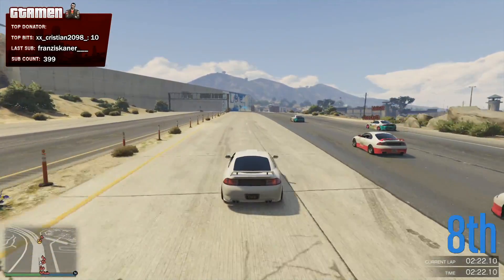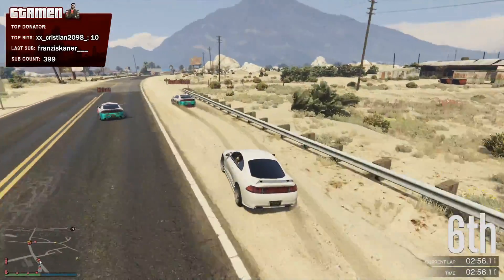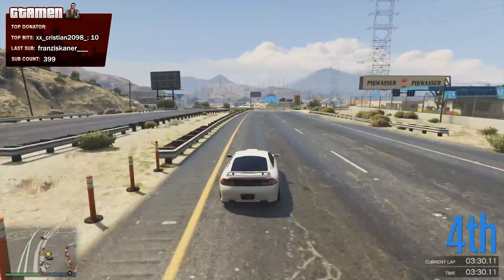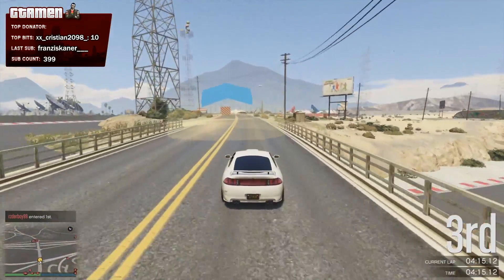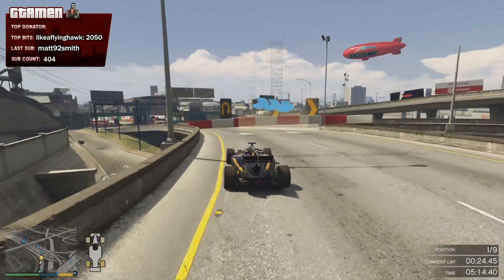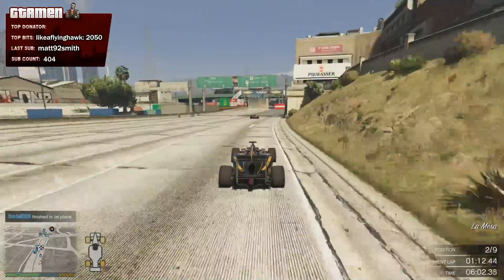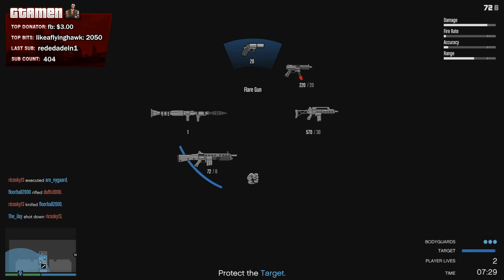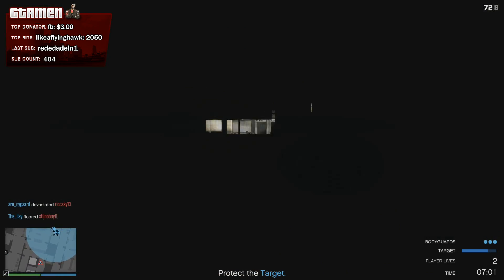Worth The Wait? | GTA 5 Online Los Santos Summer Special DLC Review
My review of GTA 5 Online's Los Santos Summer Special DLC.

I took the logo from Jake. Don't tell him.